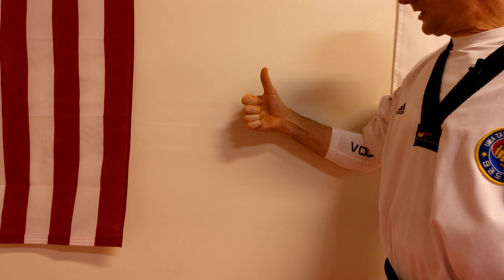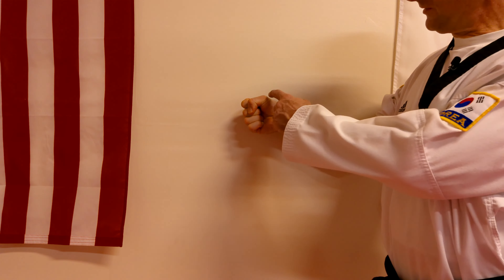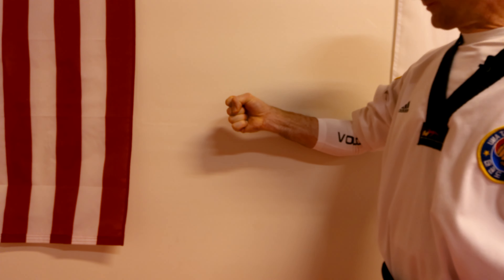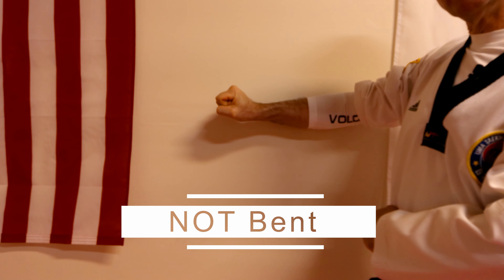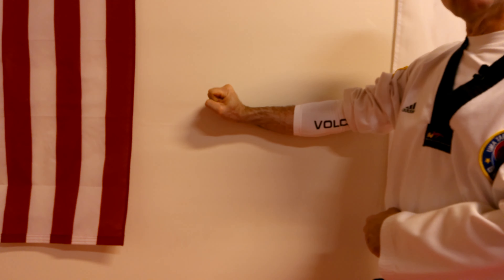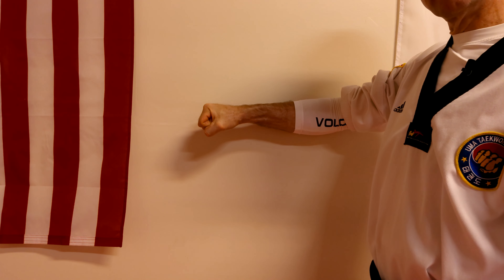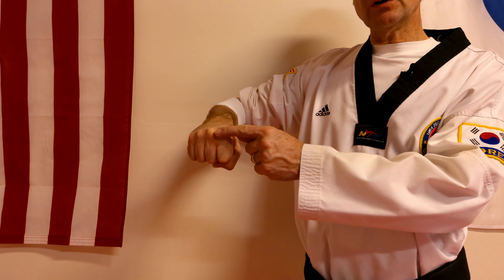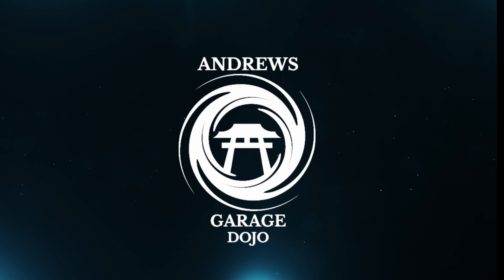How to make a Martial Art Fist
Martial Art Fist how to make it for Beginner Martial Art and Taekwondo Students. I am going to go over the basics of How to Learn and Practice this Martial Art Fist. This Martial Art and Taekwondo Technique you can also Learn and Practice it at Home.

**Title: How to make a Martial Art Fist** for Beginner Taekwondo and Martial Art Students
I will show you everything you need to know to understand the basics for this in the dojo/dojang for a Beginner Taekwondo and Martial Art Student.

This video will cover:

00:00
00:05 Introduction How to make a Martial Art Fist
00:11 Open hand
00:17 Curl Fingers from Top to Bottom
00:31 Thumb down across fingers
00:38 Thumb at right angle
00:46 Thumb down below fingers
00:58 Wrist Straight
01:03 NOT Bent
01:19 Fist Wrist Straight with Arm
01:39 Punch with TWO Knuckles

Thank you for checking out my channel, Andrews Garage Dojo a place for Martial Art Training, Health and Exercise.

**BOOK RECOMMENDATIONS**

Customized Flag(Garage Dojo)